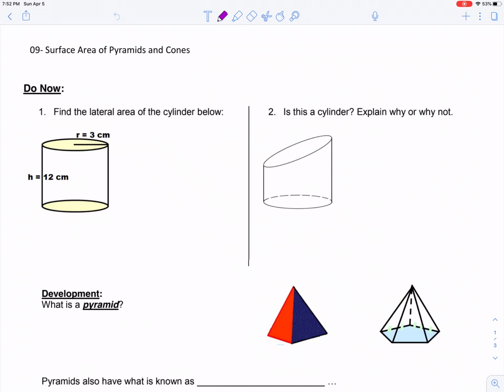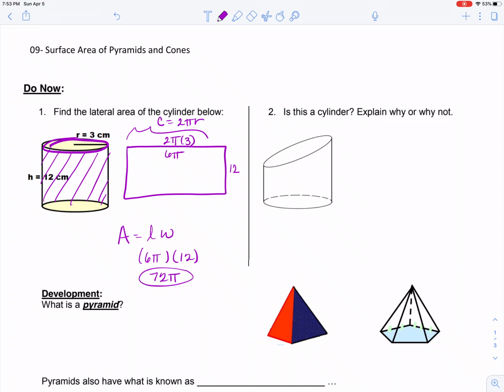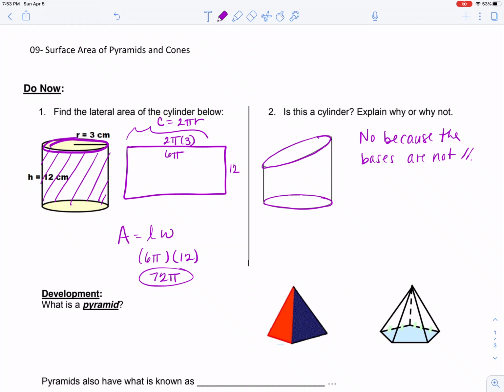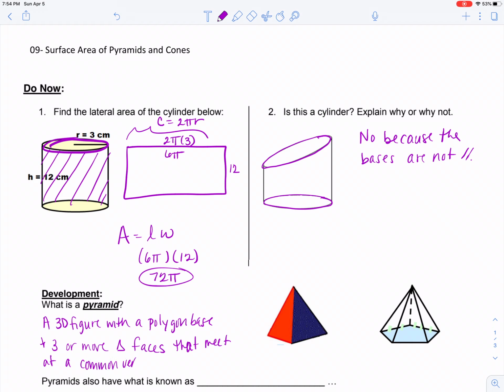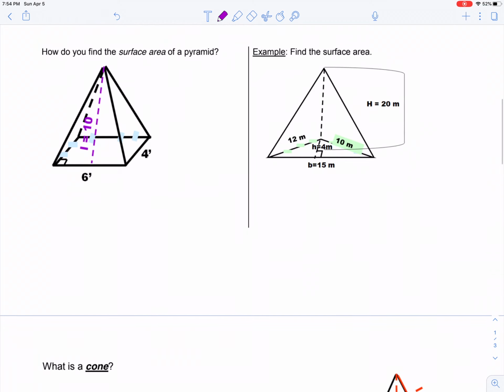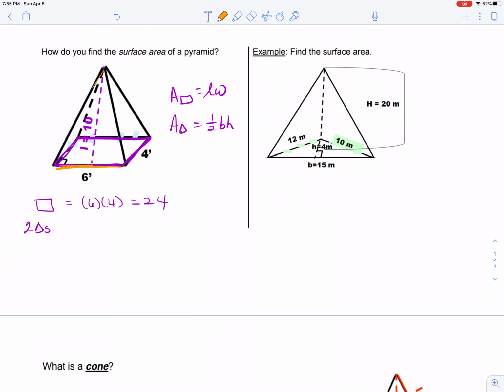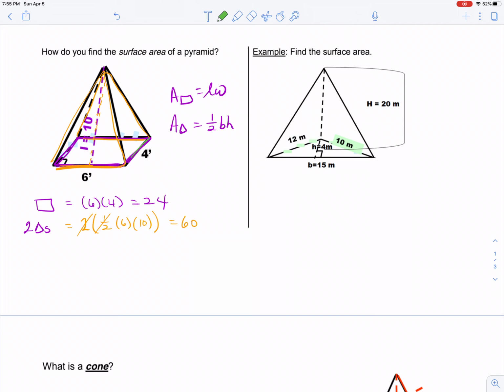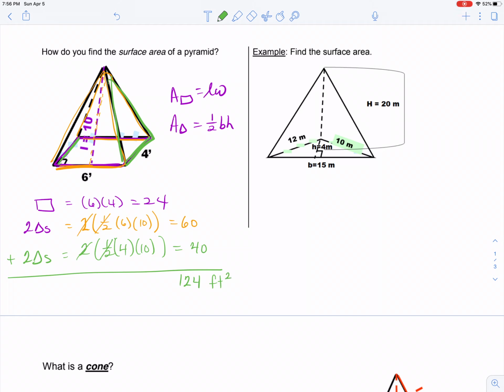SA pyramids & Cones 1